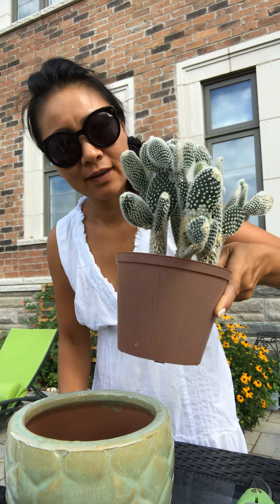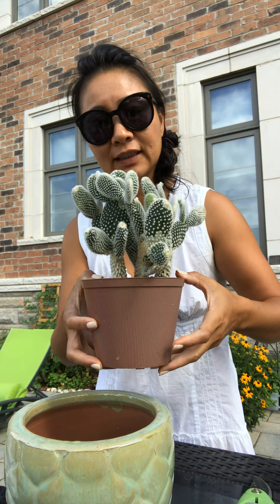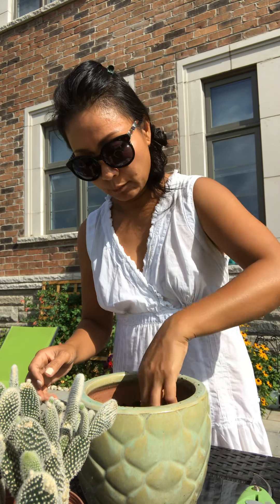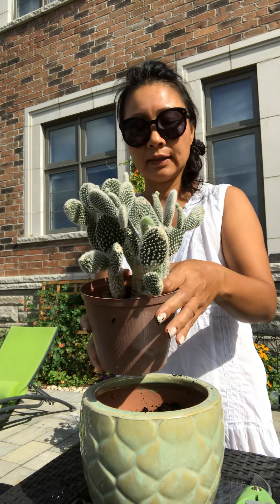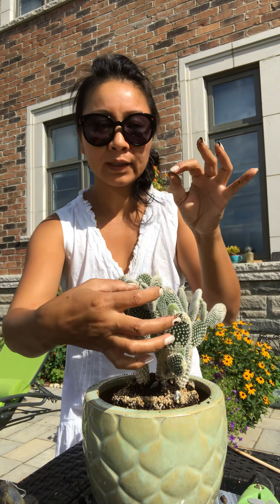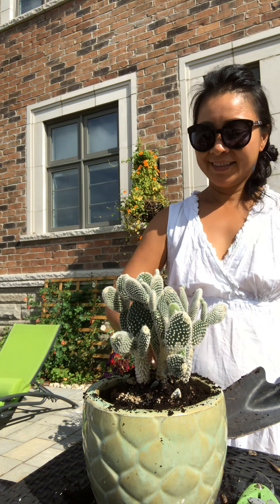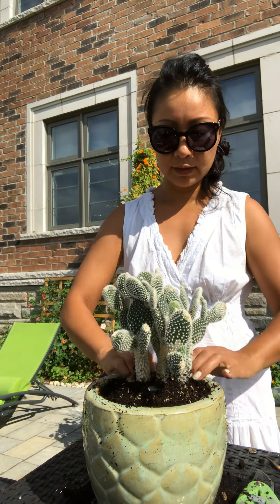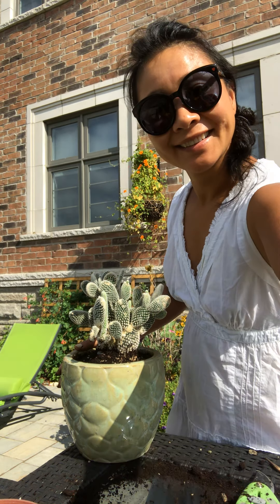Rescue/re-pot a cactus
My cousin gave me her cactus and o repotted it. Changing the plant pot is like a make over. You will feel like you got a new plant after you changed its pot!